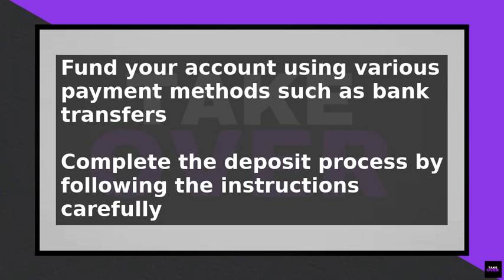How To Use Kraken App (2025)